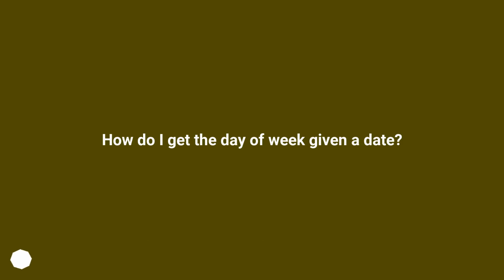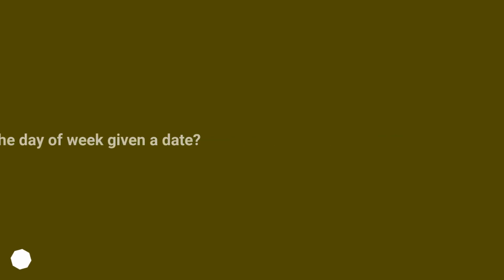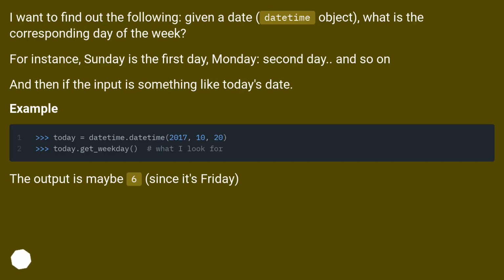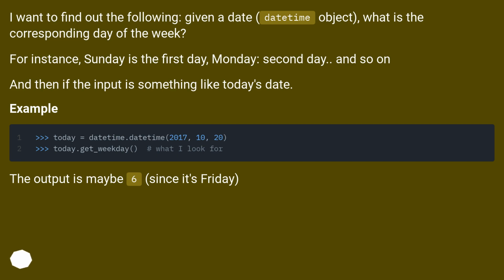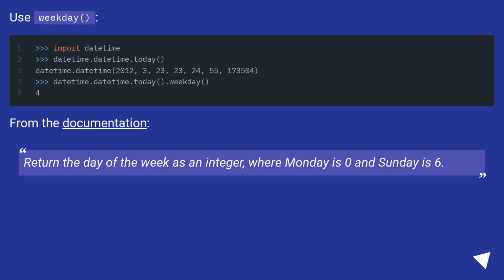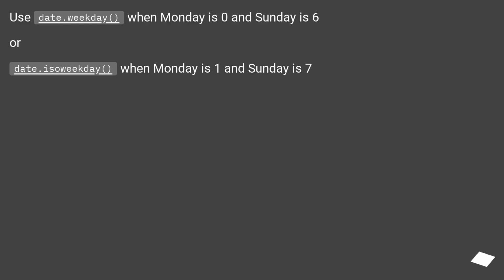How do I get the day of week given a date?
Chapters
00:00 Question
00:39 Accepted answer (Score 1336)
01:01 Answer 2 (Score 383)
01:16 Answer 3 (Score 226)
01:32 Answer 4 (Score 109)
01:53 Thank you